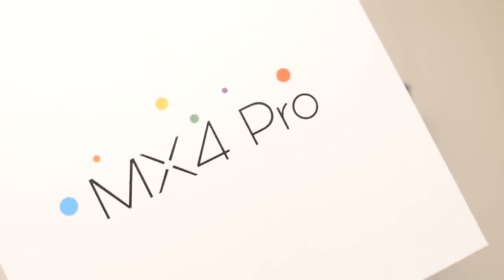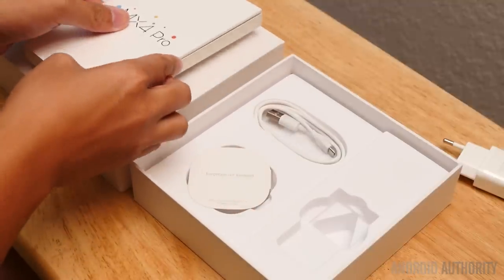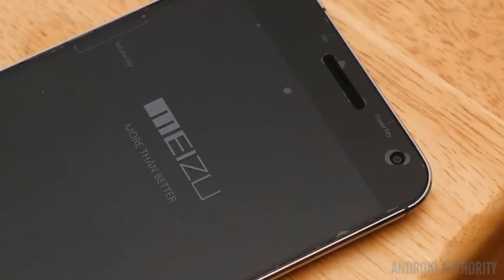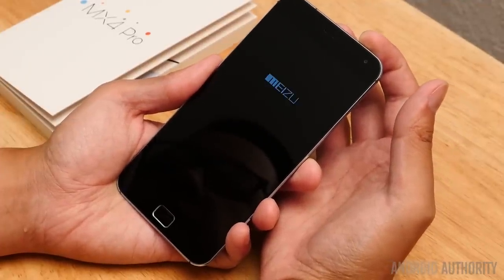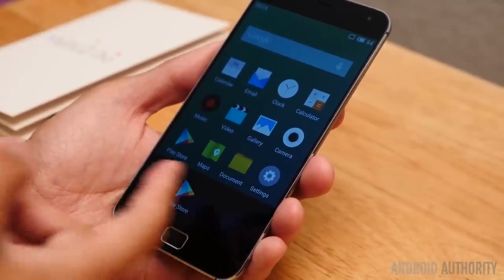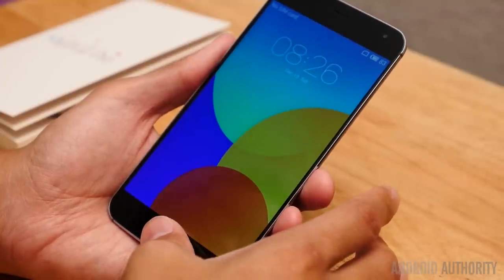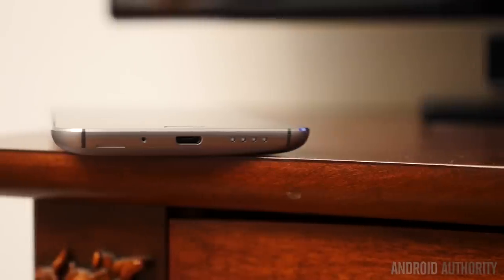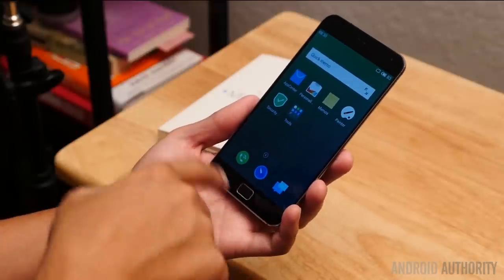Meizu MX4 Pro Unboxing and First Impressions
The Meizu MX4 Pro is the larger version of the already seen flagship, so Josh looks to see what it offers.